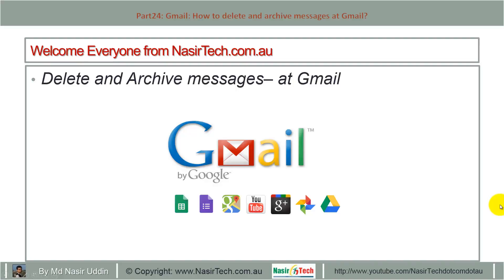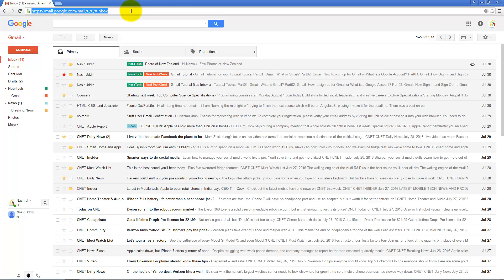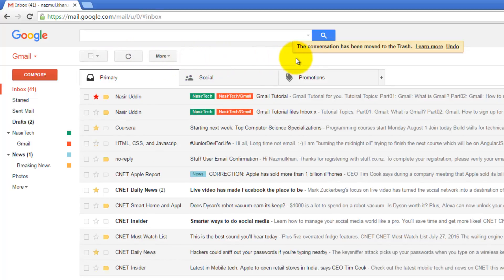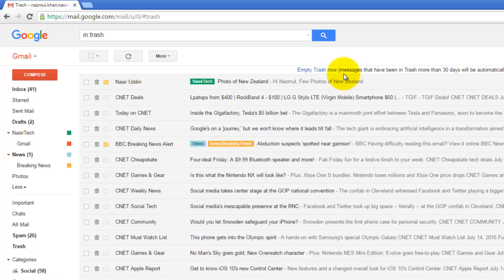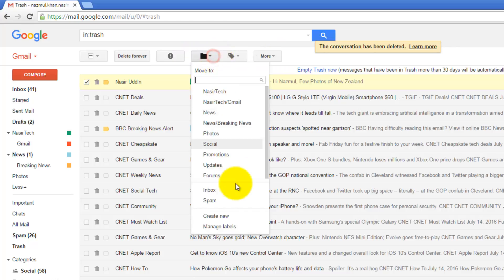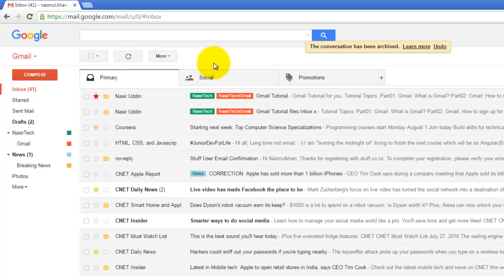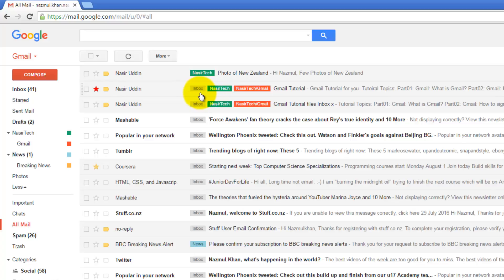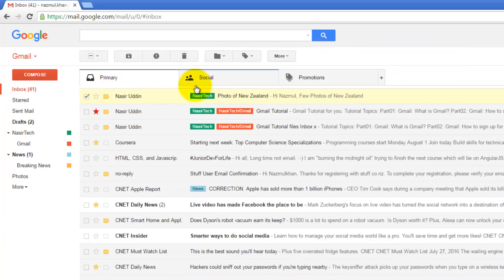Part24: Gmail: How to delete and archive messages at Gmail?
Web site Link about NasirTech:
To delete and archive messages:
• Sign in to your Gmail account using your username and password
• Delete messages:
1. Select any email using “Check box”
2. Action Bar will be active and Click on the “Trash” icon
3. The selected messages will be moved the “Trash” folder. Note: Messages that have been in Trash more than 30 days will be automatically deleted permanently.
4. To access the deleted mail, Click on the “Trash” icon
5. All deleted message will display
6. To delete messages permanently, Select any email using “Check box”
7. Action Bar will be active and Click on the “Delete Forever” icon
8. To move the deleted message other location, Select any email using “Check box”
9. Click “Move To” and Select the labels
10. The selected messages will be moved that location
• Archive messages:
1. Select any email using “Check box”
2. Action Bar will be active and Click on the “Archive” icon
3. The selected messages will be delete from Index. However, the archive messages will be in “All mail”. The “All mail” will accessible for search option.
4. To move the archive message Index location, Select any email using “Check box”
5. Click “Move To Index”
6. The selected messages will be moved Index